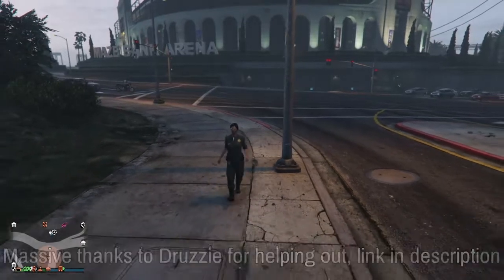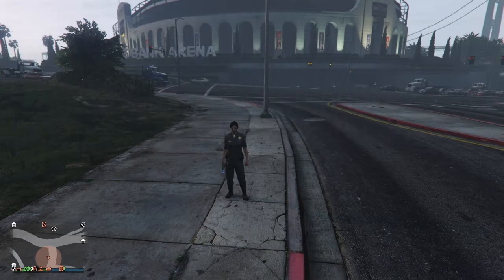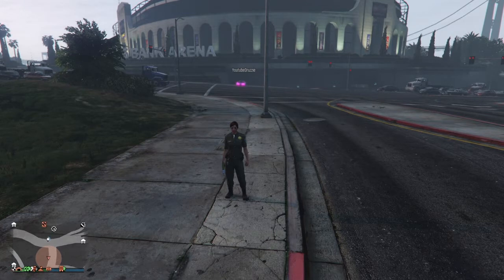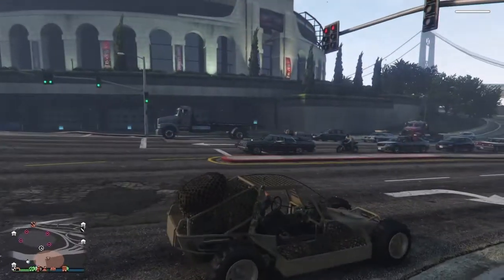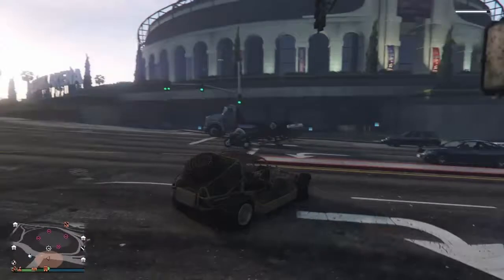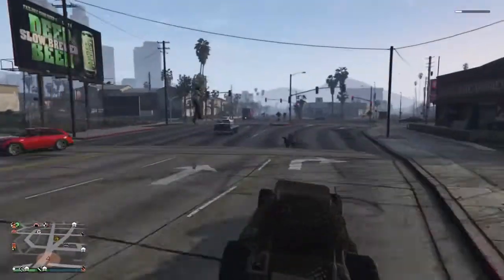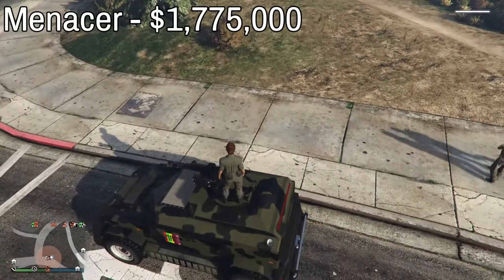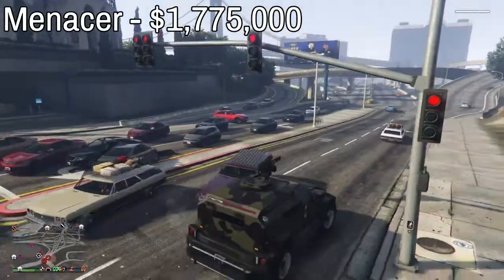How To Use The UpNatomizer Whilst In VEHICLES! Super OP, very fun!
You read the title right, you can now use the Atomizer in (select few, admittedly) vehicles! It’s super awesome and also likely to be patched soon, so have fun while you can.

REQUIREMENTS:

• The UpNatomizer - $399,000
• At least one of the following vehicles:
• Armoured Boxville ($2,200,000), Turreted Limo ($1,650,000), Menacer ($1,775,000), Insurgent PUC ($1,795,000), Dune FAV ($1,300,500)

In my opinion the Dune FAV and Insurgent PUC are the two best vehicles for this. The Dune FAV is good because you can drive it whilst using the Atomizer, and it’s also quite nimble. The Insurgent PUC simply due to sheer brute force.

**shoutouts**

A bye-de-bye